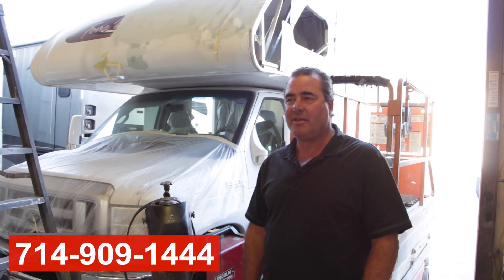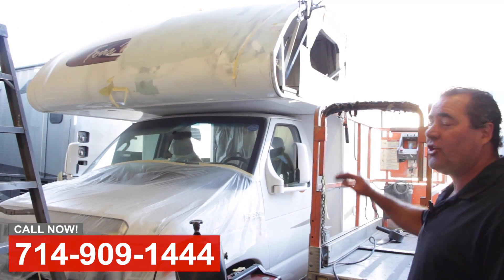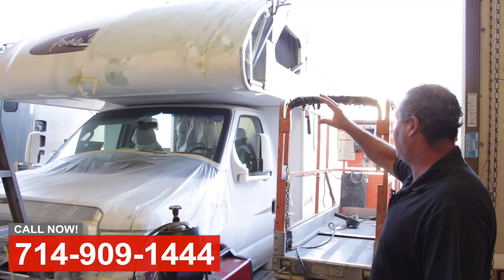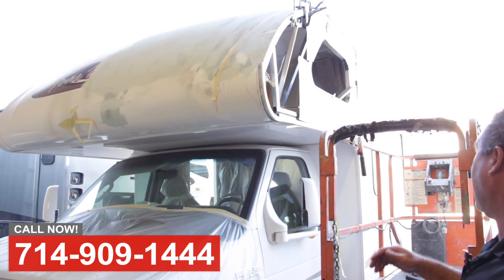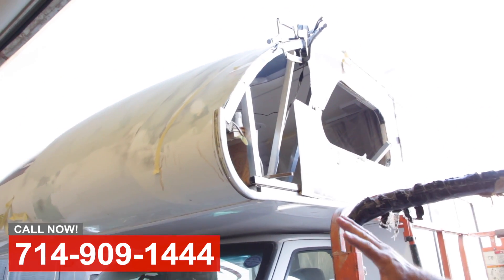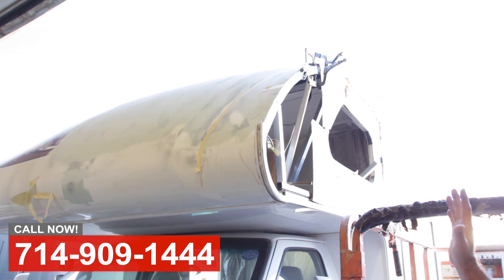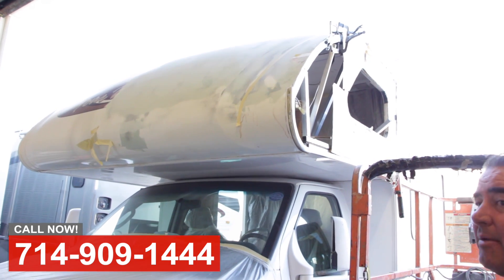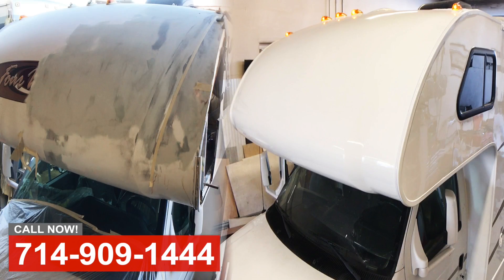Motorohome Collision Repair In Orange County CA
United States

Shop Hours:
Mon-Friday: 8AM–5PM
Saturday: 9AM–1PM
Sunday: Closed

United States

RV Repair Orange County California
RV Mechanics Orange County California
Custom RV Upgrades Orange County California